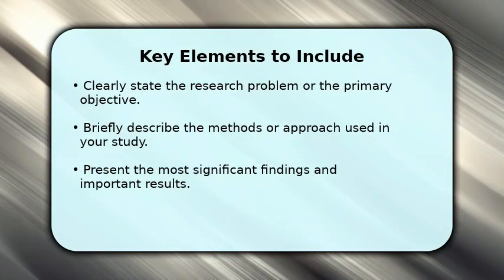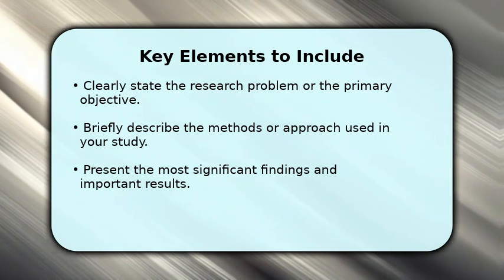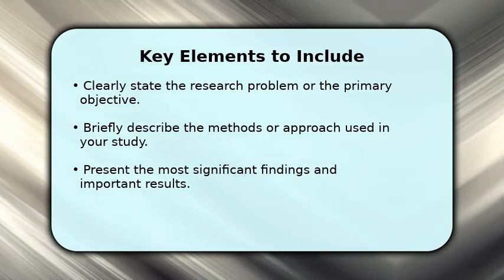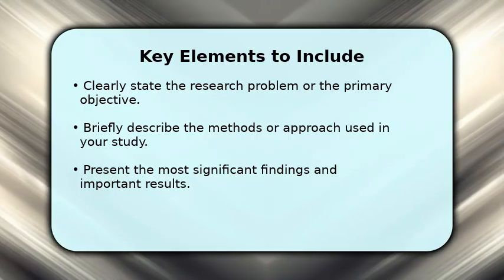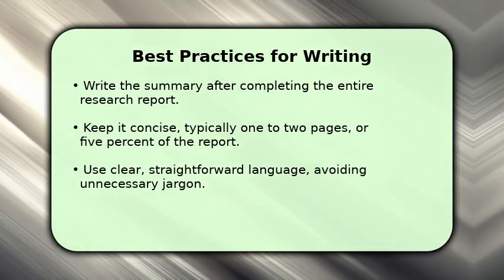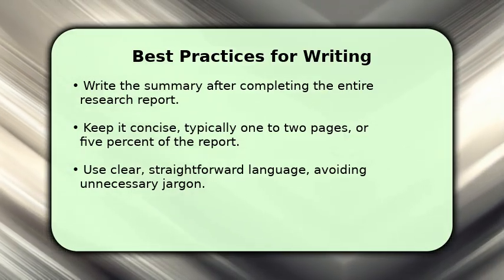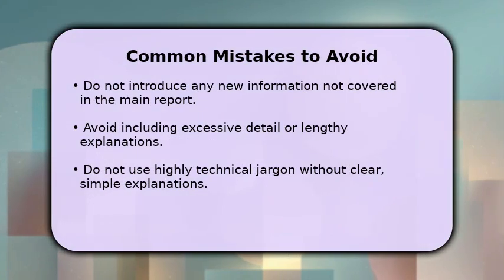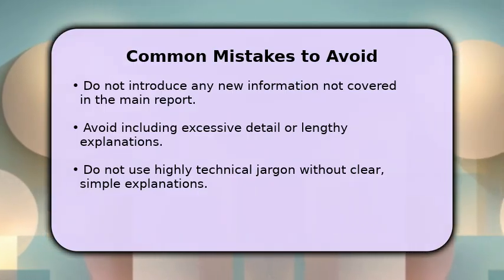How to Make Executive Summary in Research - Easy Guide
▸ (x) Learn how to create a concise and effective executive summary for your research paper. In this video, we'll walk you through the steps to write an executive summary that summarizes your research findings and provides an overview of your study. Whether you're a student or a researcher, understanding how to craft a strong executive summary is crucial.

executive summary, research paper, study overview, research findings, academic writing, writing tips, research paper format, summary of research, how to write an executive summary